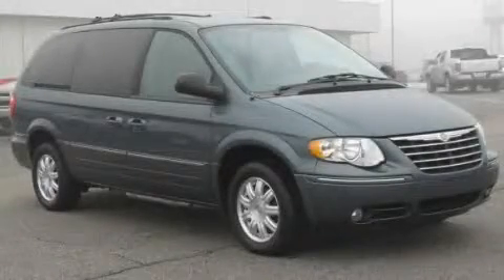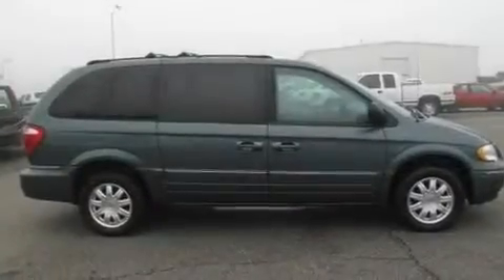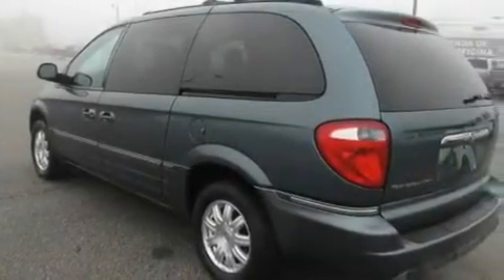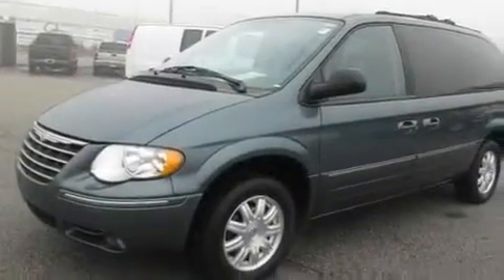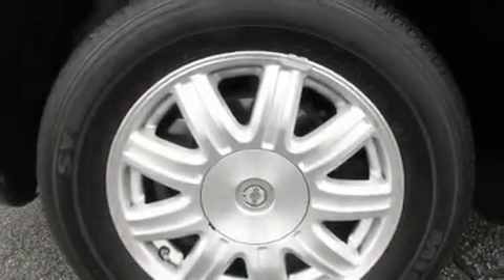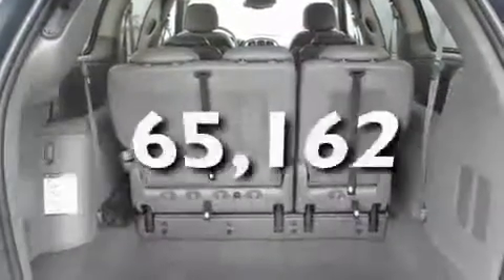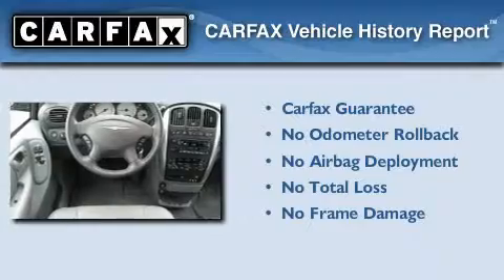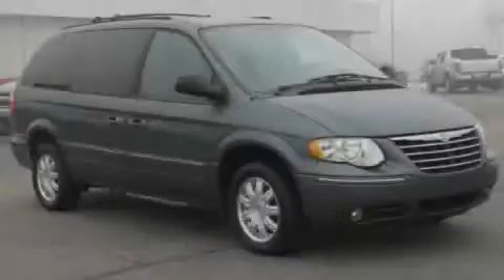2005 Chrysler Town & Gainesville GA 30501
Year : 2005
 Make : Chrysler
 Model : Town &
 Engine : Gas V6 3.8L/230
 Trans . : Automatic
 Exterior : Magnesium Pearl
 Miles : 65,162
 Interior : MED SLATE GRAY

 http://
 2115 Browns Bridge Road
 Gainesville , GA 30501
 Pre-Owned 2005 Chrysler Town & Gainesville GA